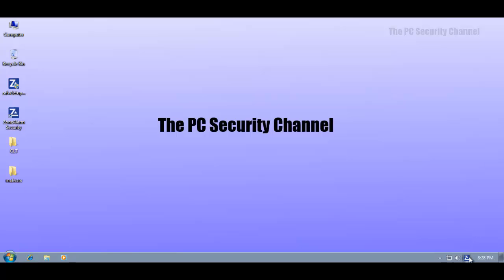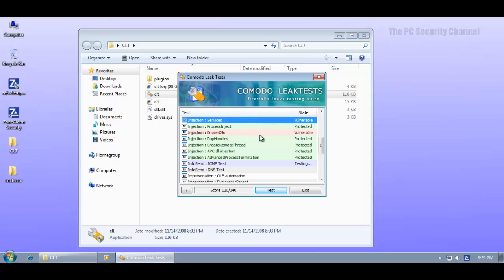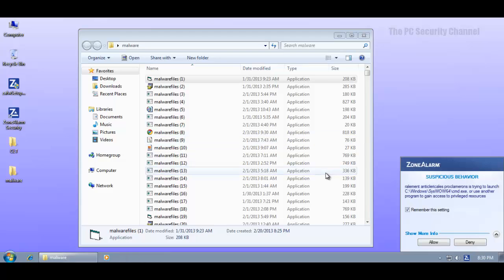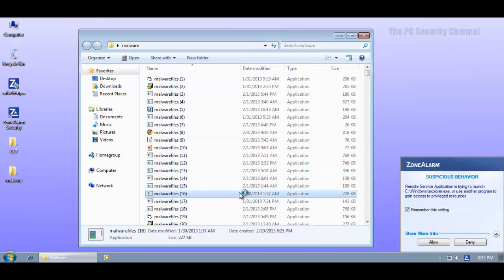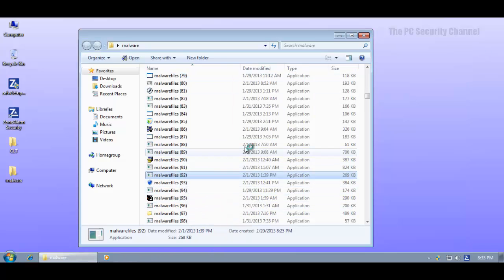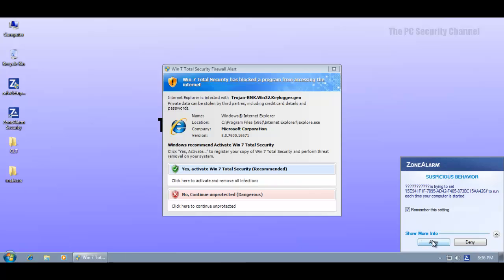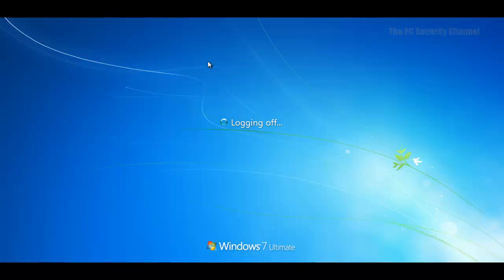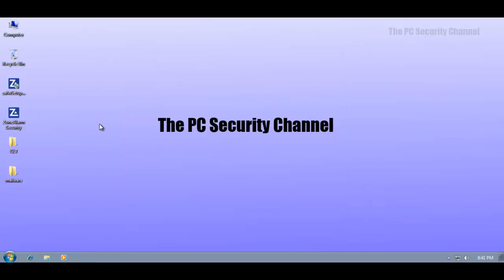Zone Alarm free firewall test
Zone alarm free firewall vs really malicious malware. Who survives?Find out!